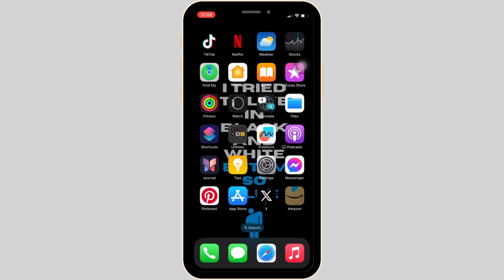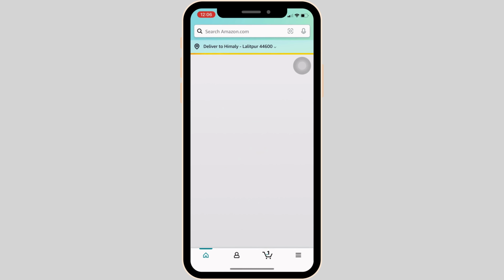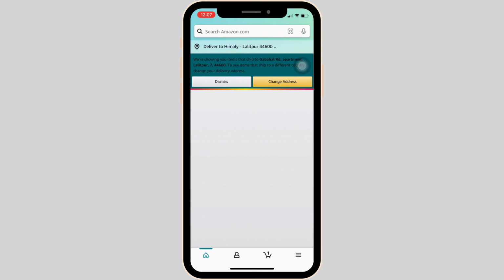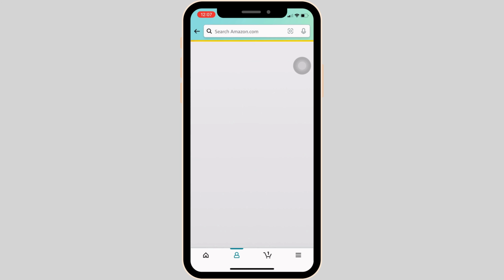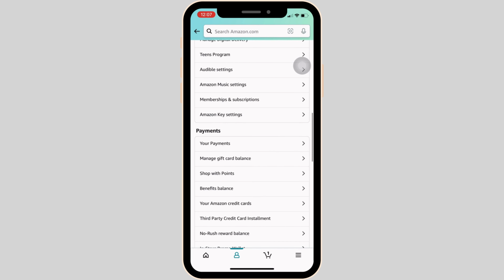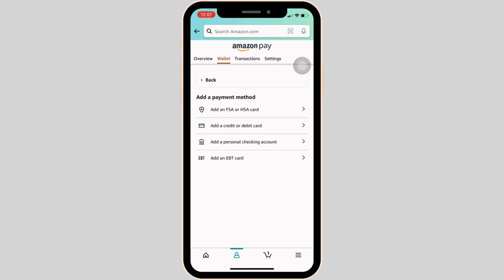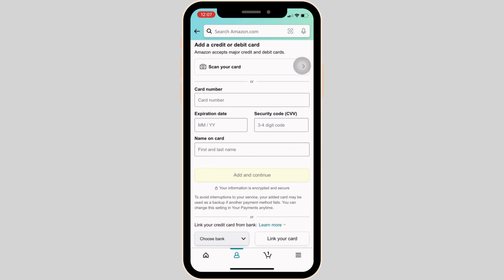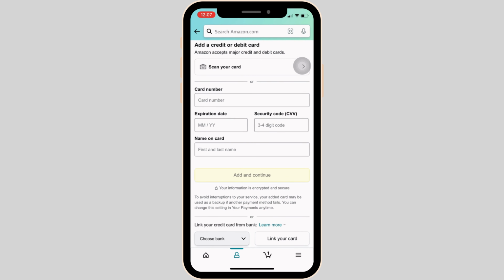How to Add Debit or Credit Card on Amazon App (2024) - Step by Step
How to Add Debit or Credit Card on Amazon App (2024) - Step by Step Guide Tutorial

Looking to add your debit or credit card to the Amazon app in 2024? This step-by-step guide tutorial provides detailed instructions on how to add your card to the Amazon app. Follow this straightforward process to manage your payment methods efficiently on Amazon.

In this tutorial:
0:00 - Introduction
0:15 - How to Add Debit or Credit Card on Amazon App (2024)

Learn how to effortlessly add your debit or credit card to the Amazon app in 2024 with this straightforward guide. This video covers the entire process, ensuring you can manage your payment options without any issues.

Add your debit or credit card to the Amazon app with ease by following this guide in 2024!